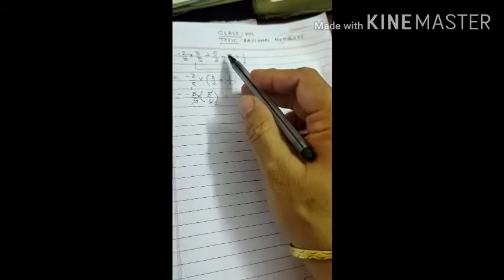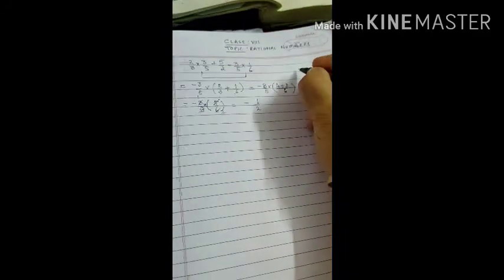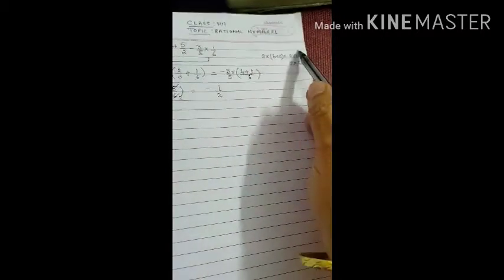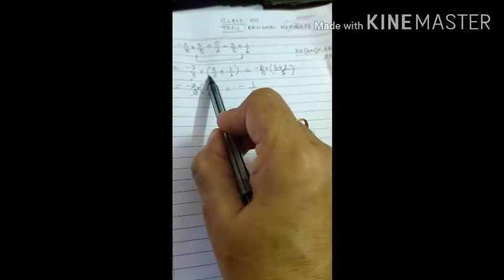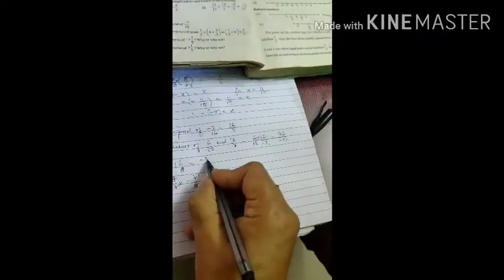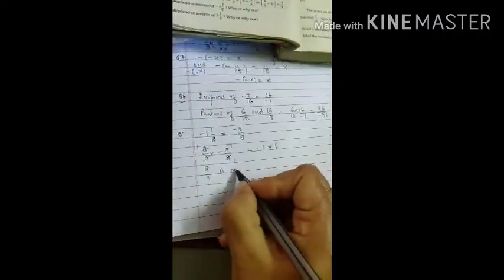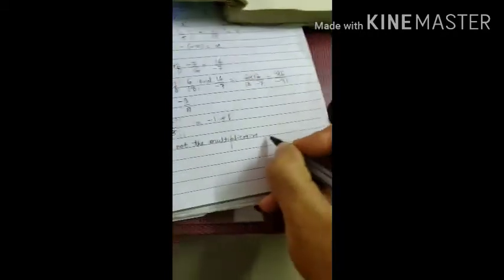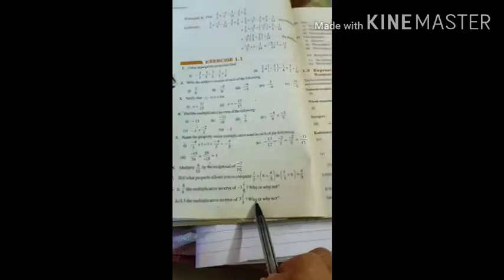Teaching Maths to CLASS 8TH EX1 1 by Mrs. Neelam Raheja